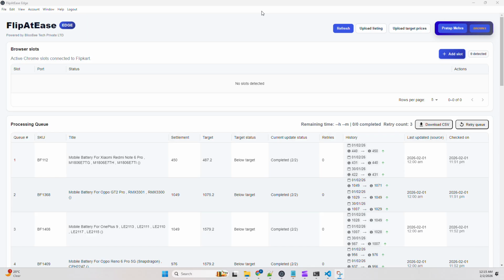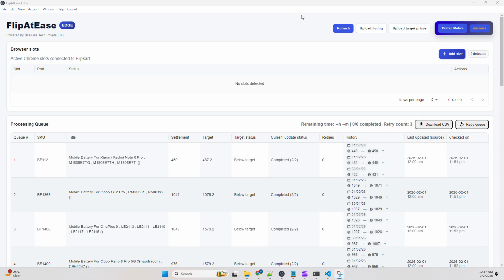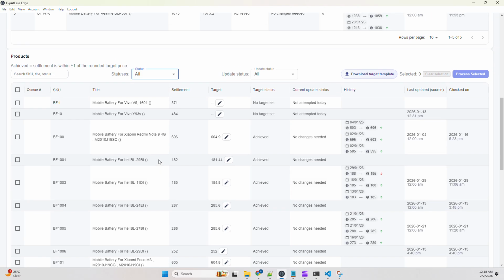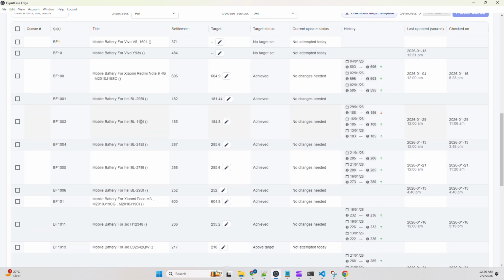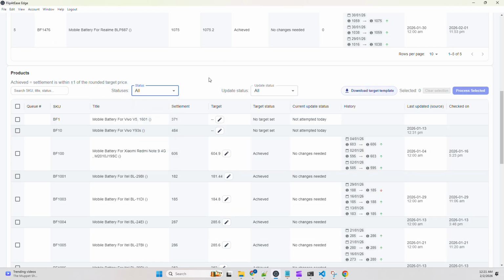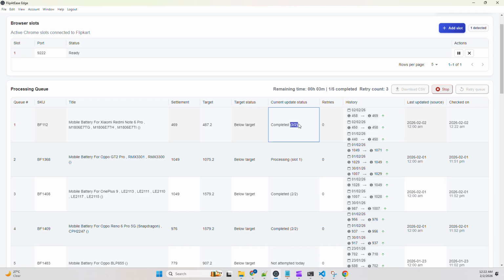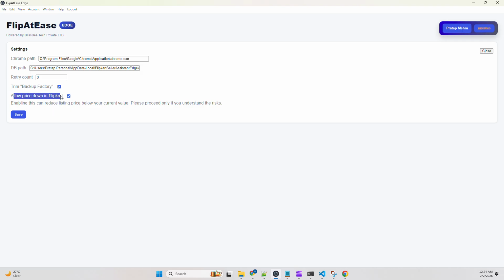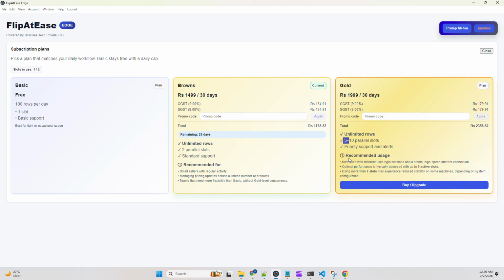FlipAtEase (eng): Flipkart Pricing Automation for Sellers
FlipAtEase is a lightweight desktop tool built for Flipkart sellers to update prices faster and manage catalog changes with less manual work.

In this video you’ll see:
• Bulk price updates
• Multi‑slot processing for speed
• Pricing safeguards and workflow tips
• Promotion codes + subscriptions (optional)

If you’re a Flipkart seller looking to reduce repetitive pricing work, this demo will help.

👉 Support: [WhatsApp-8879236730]